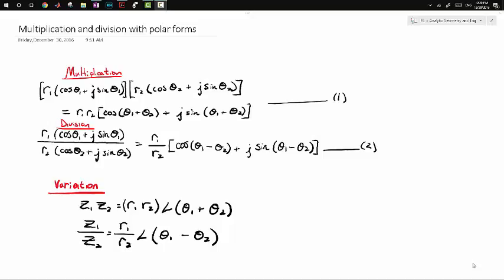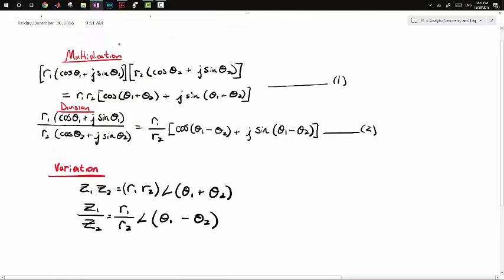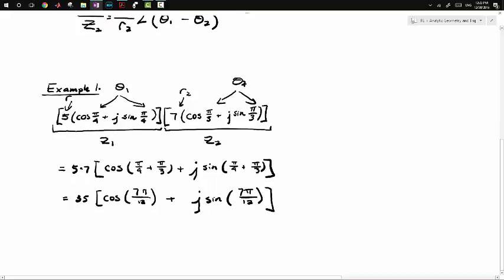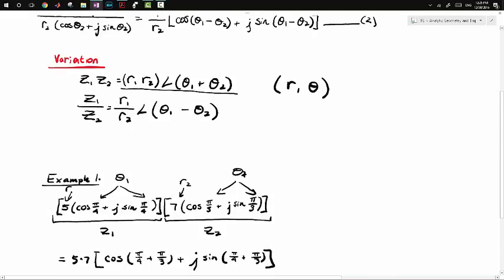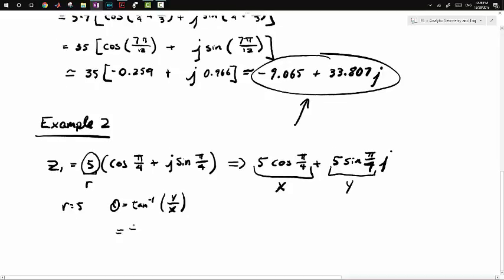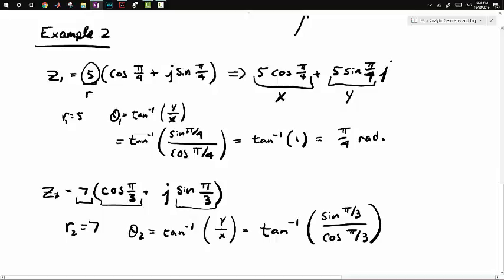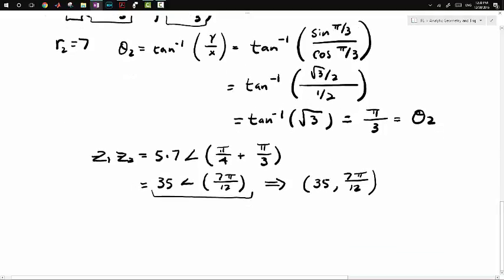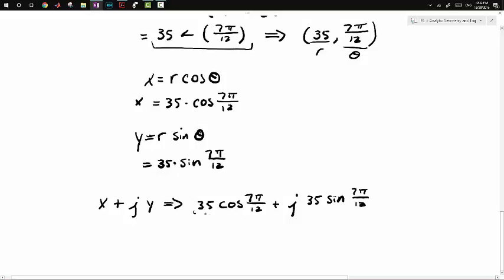FE Civil Exam Review: Multiplication and Division with Polar Forms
In this video, I will cover how to use the muliplication and division formulas for polar forms that are derived in the FE Review Handbook.  Being able to use this formula will reduce computation time.  Examples will also involve converting complex numbers from polar to rectangular form (and vice versa) which will  strengthen material that was covered in earlier videos.